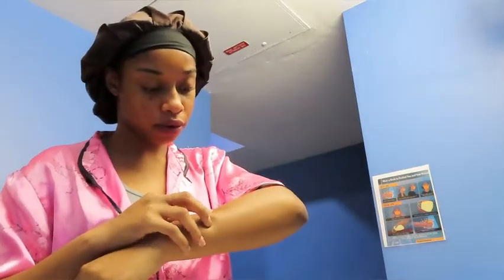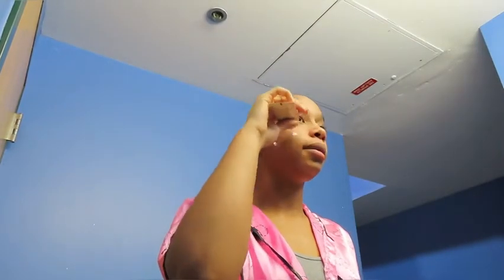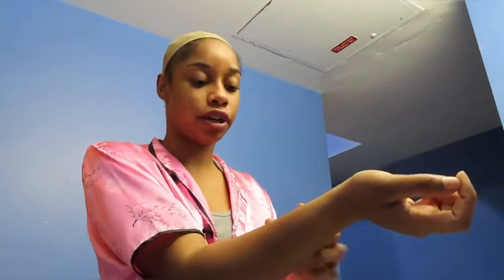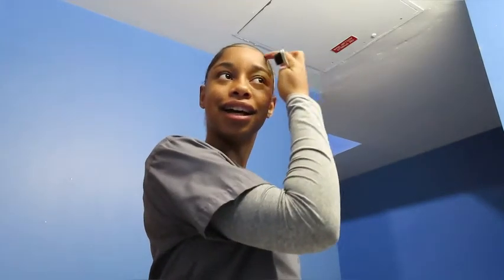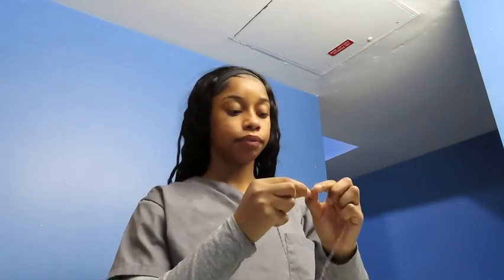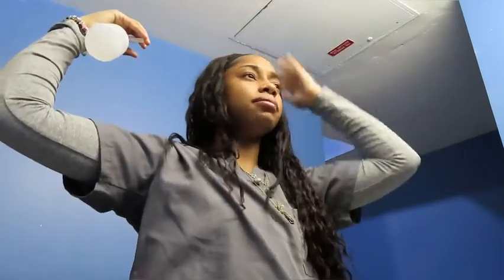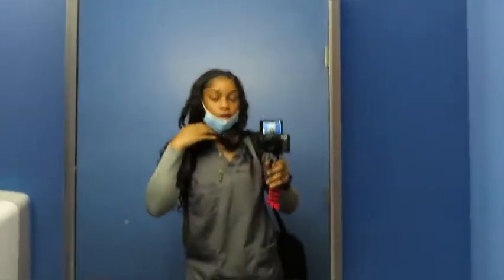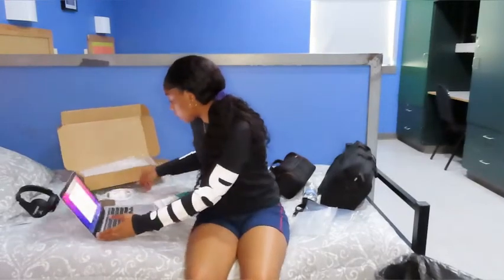A Day In My Life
I really do appreciate it. Down below you can find the link to the items I used in this video.

Laptop wig
Qasil face wash